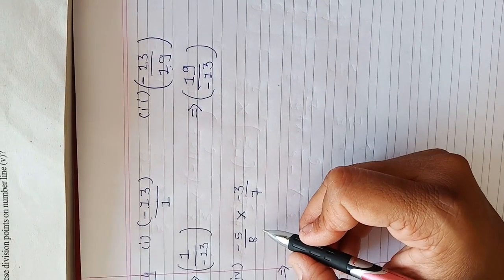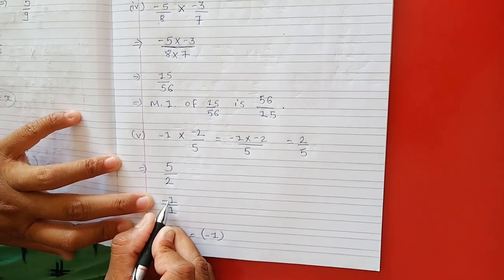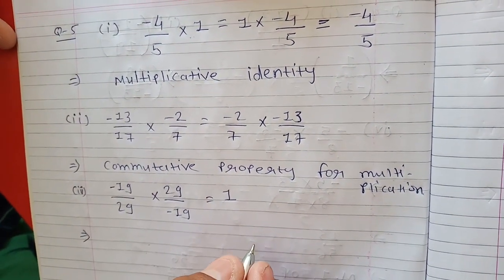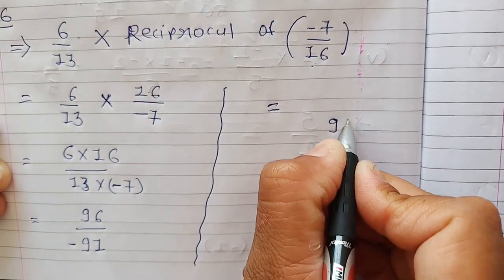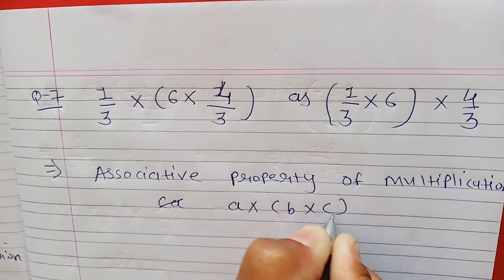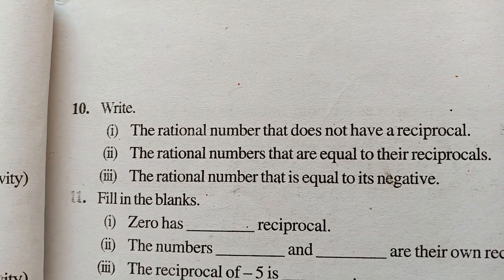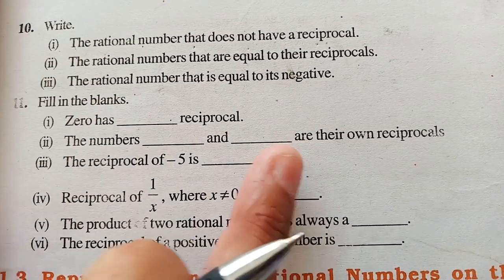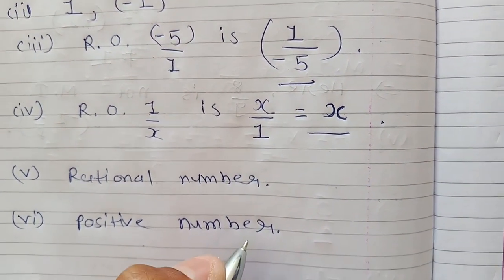NKJ STD- 8 SUB: MATHS PART-3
KAMLABEN CHAUDHARY